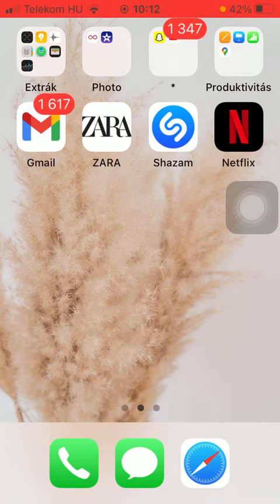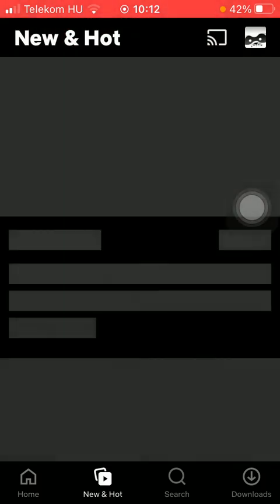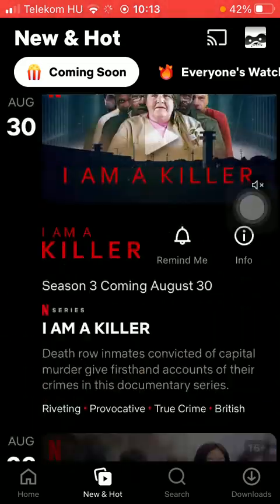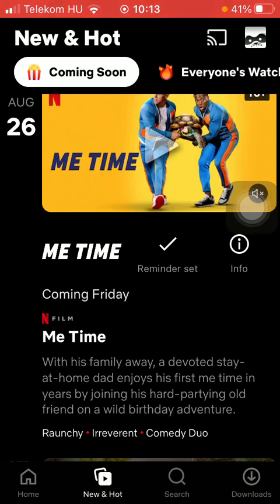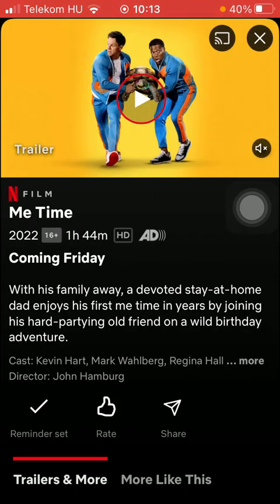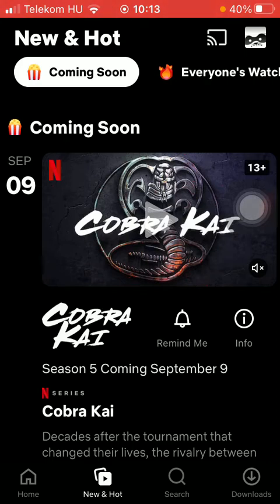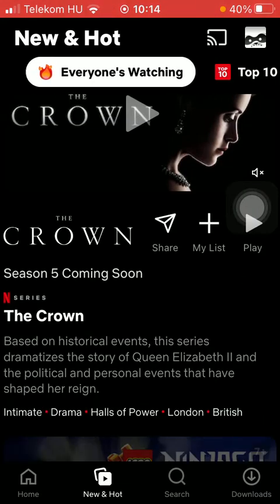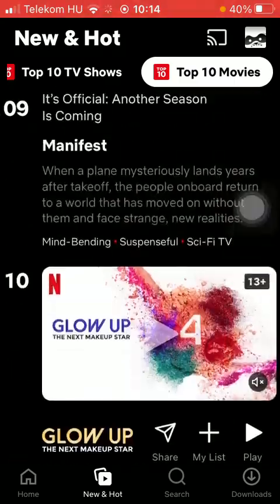How to find new movie releases on the Netflix app? - Netflix Tips